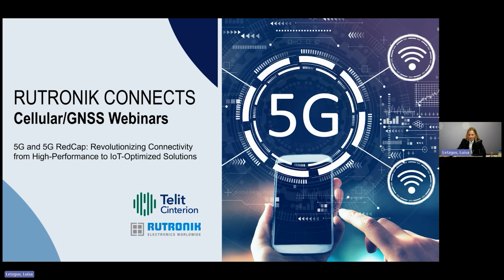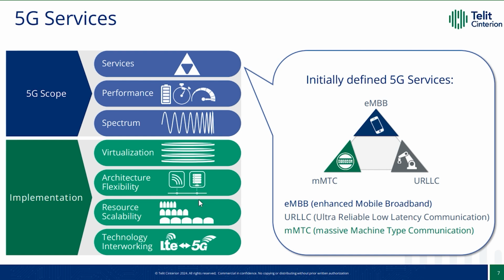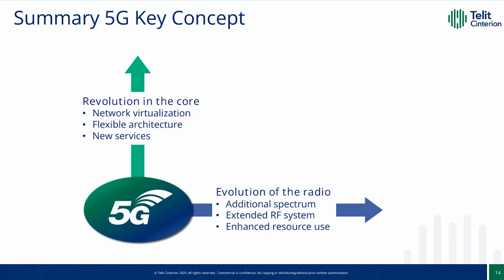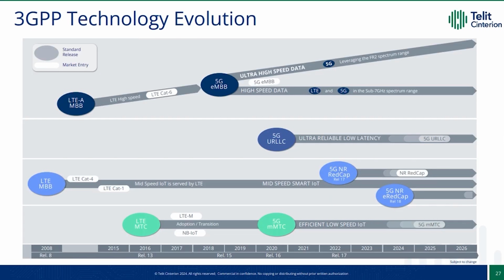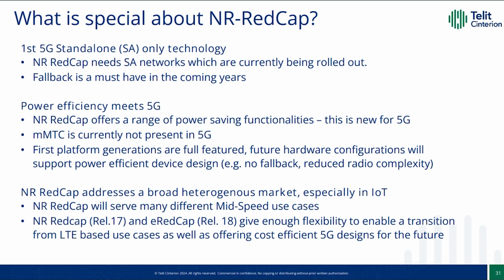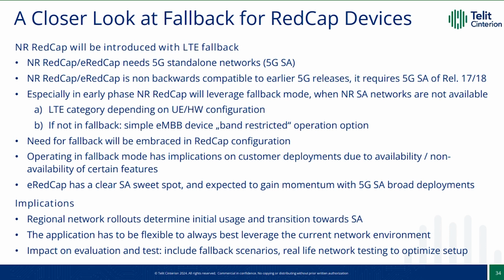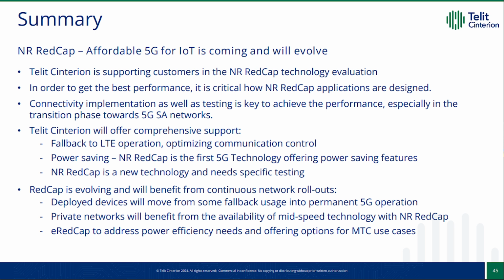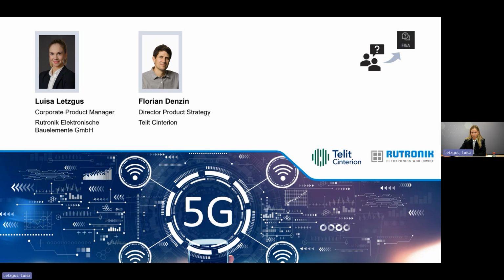Rutronik Cellular/GNSS Webinars - 5G and 5G RedCap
5G fills the gap between high-speed mobile broadband devices and extremely low-bandwith devices, offering worldwide coverage with LTE Cat 4 fallback and flexible form factors. The new 5G RedCap IoT modules feature a rugged design, making them suitable for a wide range of demanding applications, including agricultural and construction telematics, industrial gateways, health care and security and surveillance.